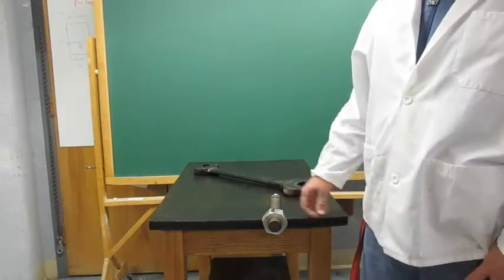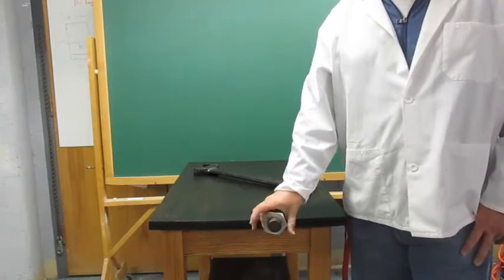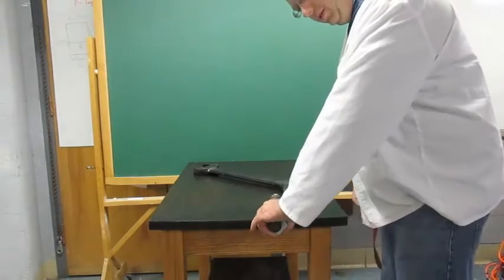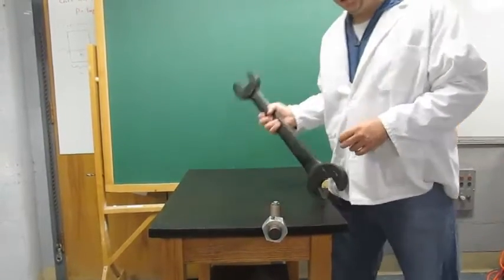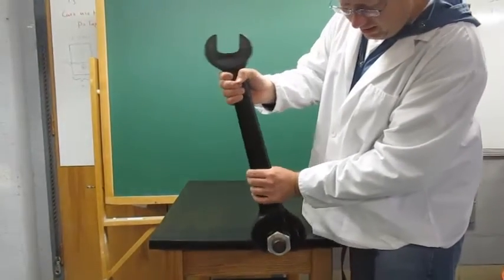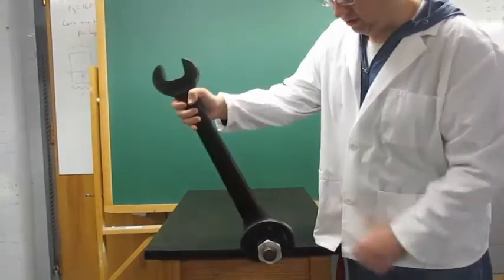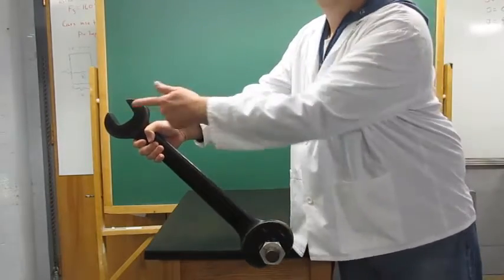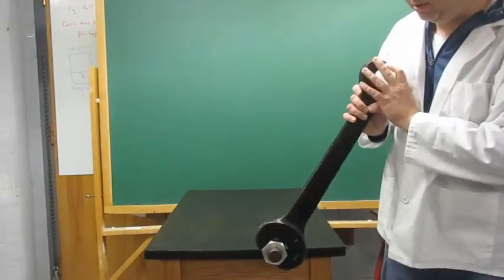1J40.11 Large Wrench (Torque)